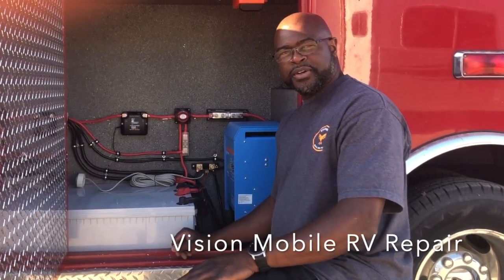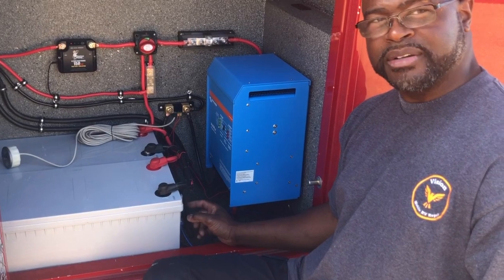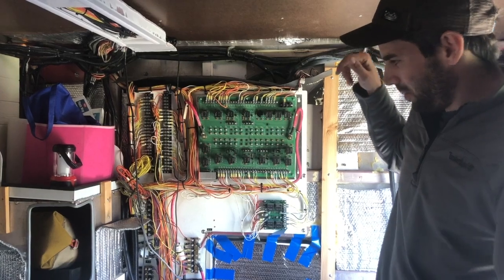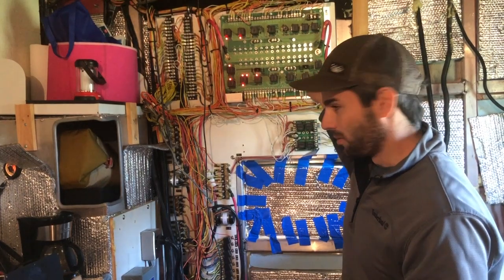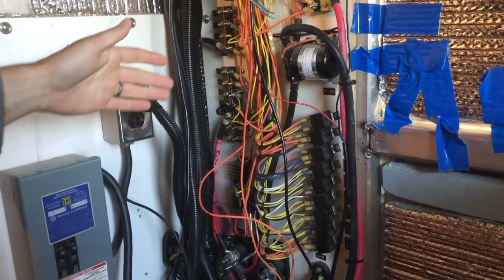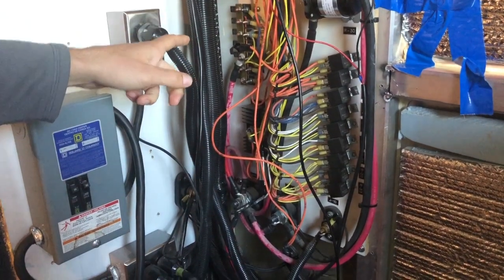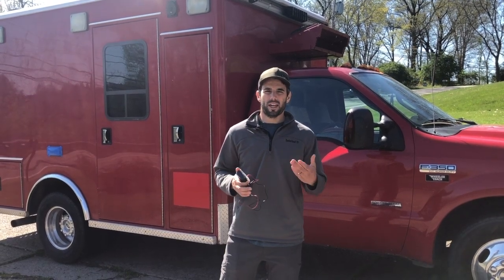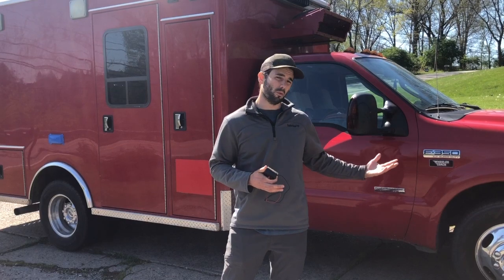Ambulance Conversion: Inverter/Battery Install, Rewiring 12v system, Electrical Walkthrough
When it comes to understanding ambulance electric setups, there's not much out there in terms of resources! There's a lot we've learned that we're happy to share. Follow our journey on Instagram: @theheartwantsadventure.

Thanks to our friends at Vision Mobile RV Repair! We highly recommend working with them and made so much progress with Cedric's help and consultation.

These are the most helpful resources we found on our journey (thank you to all of them!!):